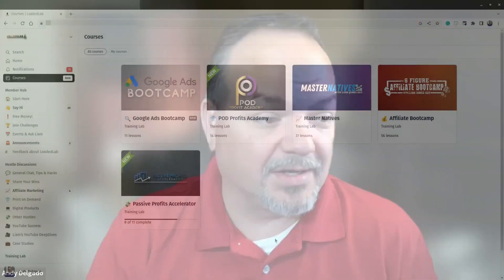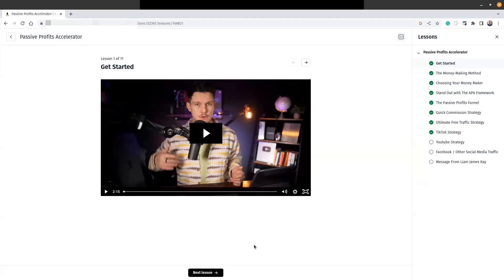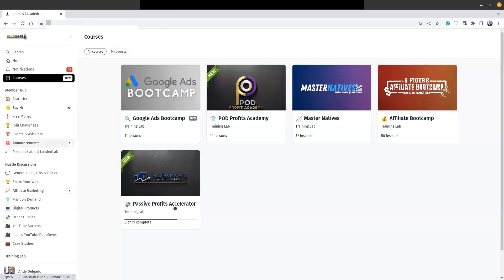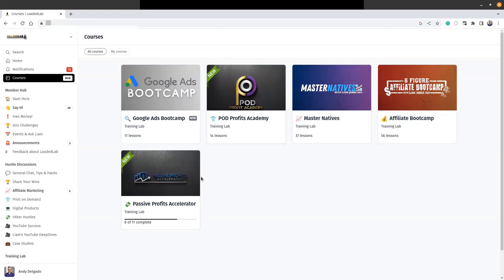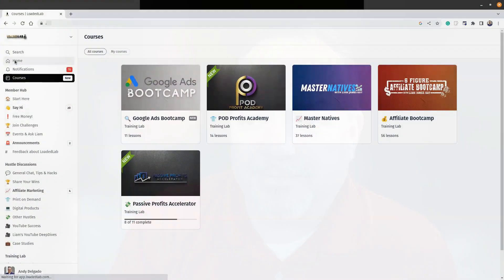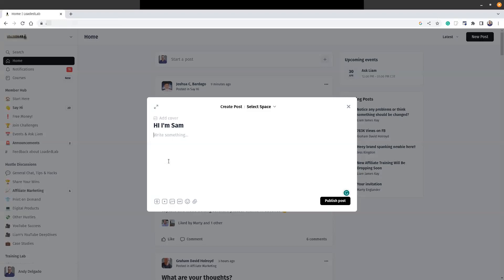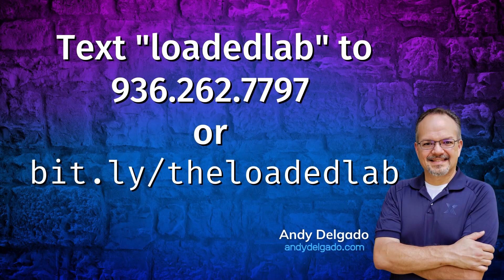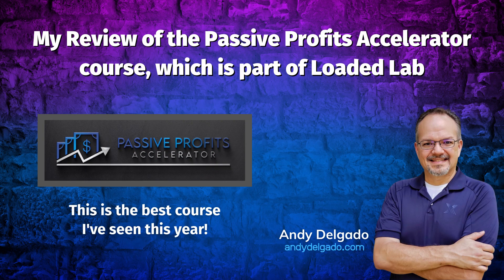Loaded Lab / Passive Profits Accelerator Review + Bonuses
Then you'll want to check out Loaded Lab's "Passive Profits Accelerator" course, taught by multiple seven-figure earner Liam James K. In this video, Andy shares his experience with the course and gives a sneak peek at what you can expect to learn, including how to earn money passively through residual products.

But that's not all - when you join Loaded Lab through Andy's link, you'll not only get access to all five courses (including the Google Ads Boot Camp and Print-on-Demand Profits Academy), but also a bonus training on Krazy Commissions from Andy's friend Graham. And with Loaded Lab's Community and Mastermind, you'll have support every step of the way.

Loaded Lab is more than just a course - it's a comprehensive platform designed to help you succeed in the world of online business. And with its focus on residual income, you'll be able to earn money even when you're not actively working.

Ready to get started? Join Loaded Lab today for just $1 and start earning residual income. Don't forget to tag Andy in your introductory post for access to the bonus training!